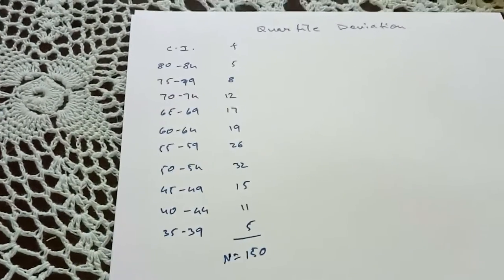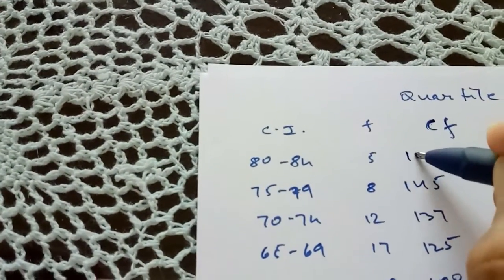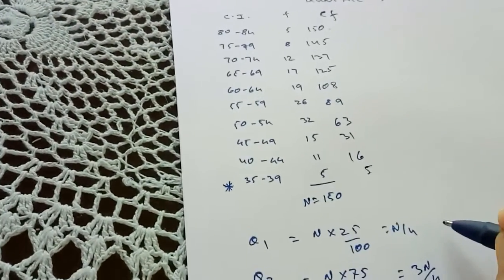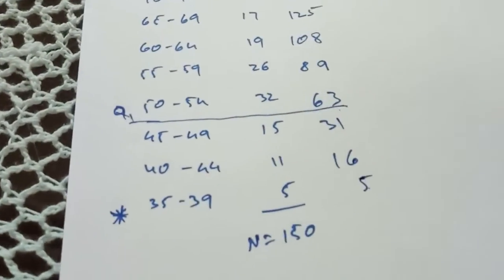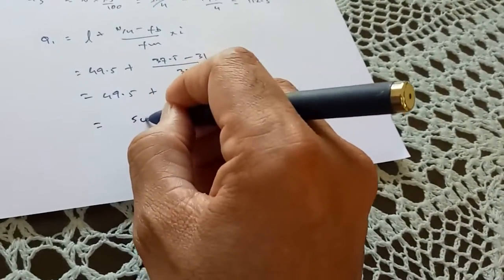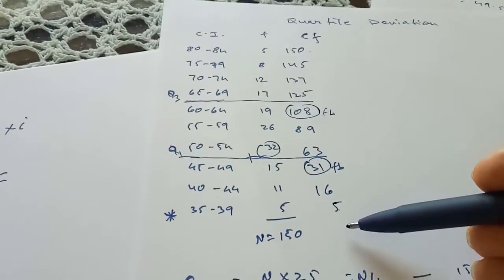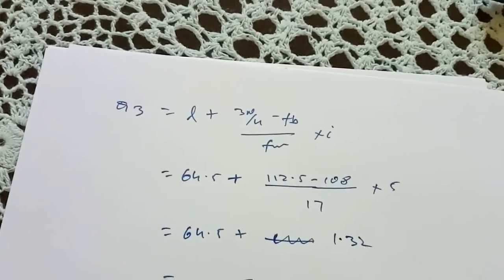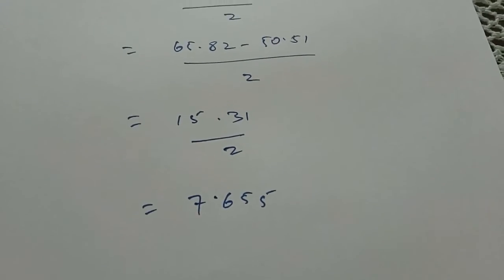Quartile Deviation Calculation